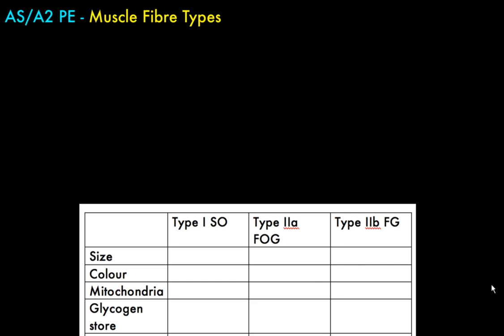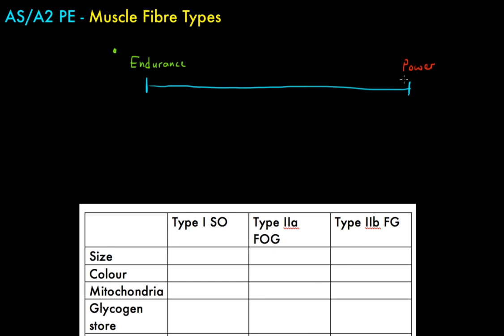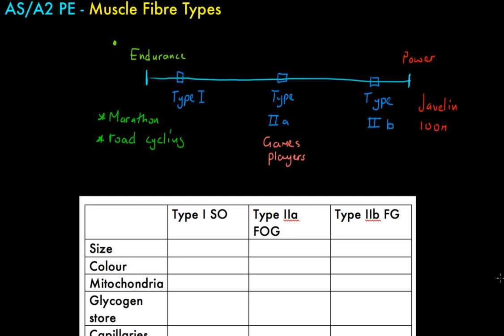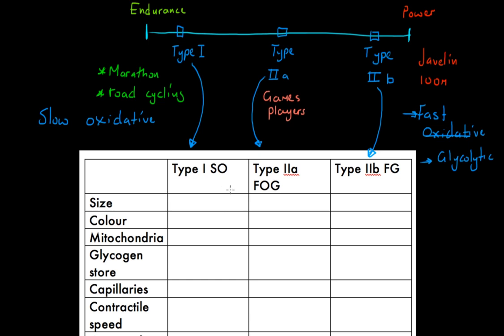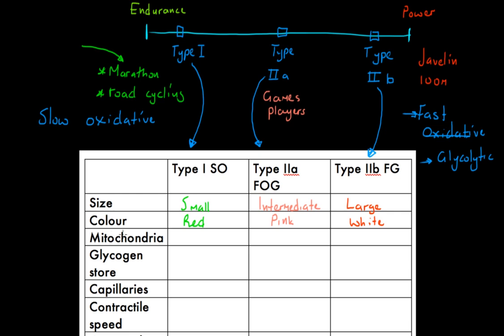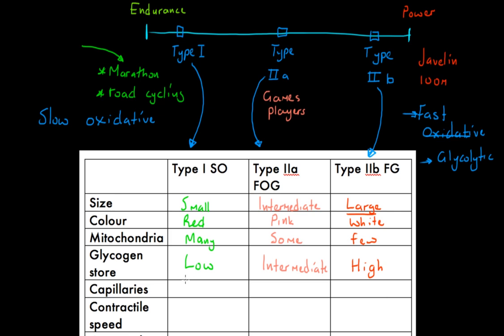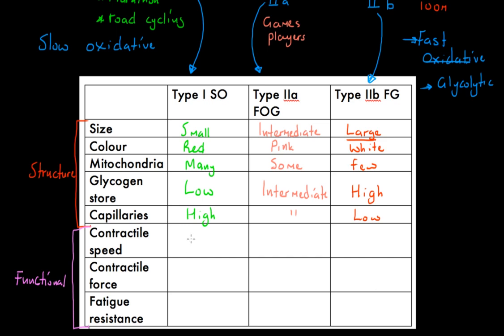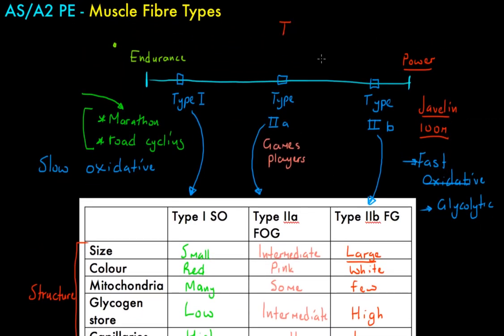AS LEVEL MUSCLE FIBRE TYPES